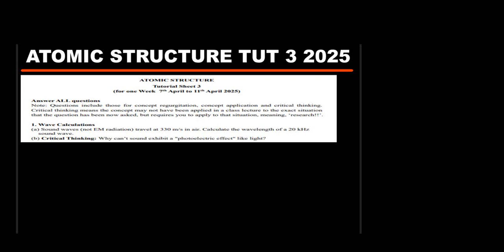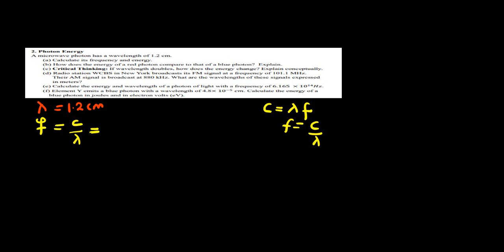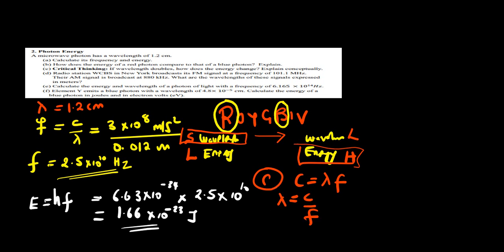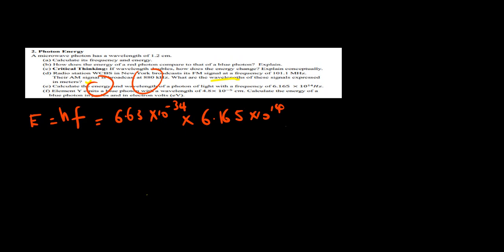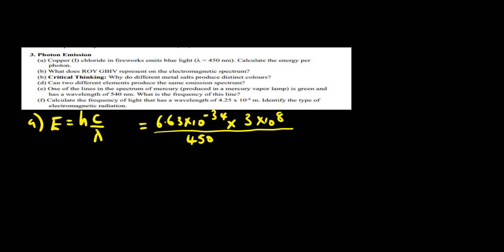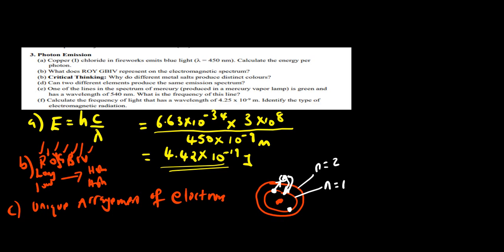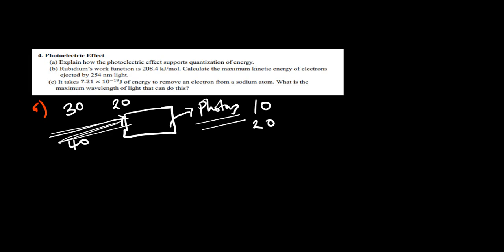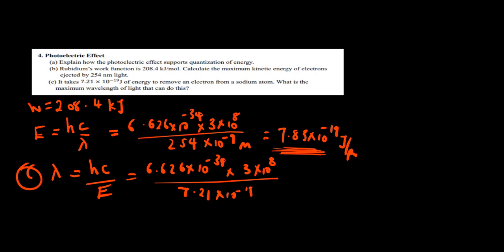ATOMIC STRUCTURE TUTORIAL SHEET 3 SOLUTION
IN THIS VIDEO WE ARE GOING TO SOLVE SOME QUESTIONS ON ATOMIC STRUCTURE IN CHEMISTRY